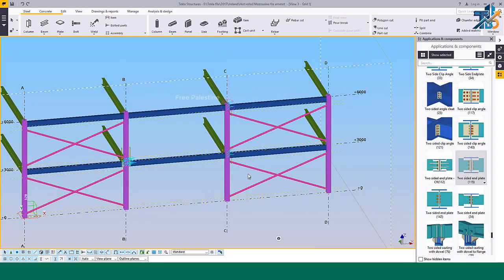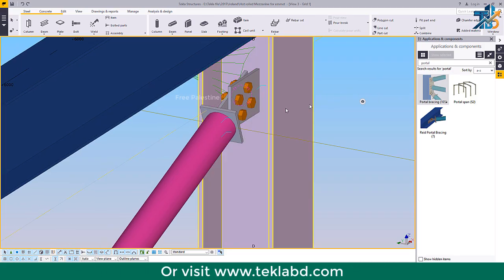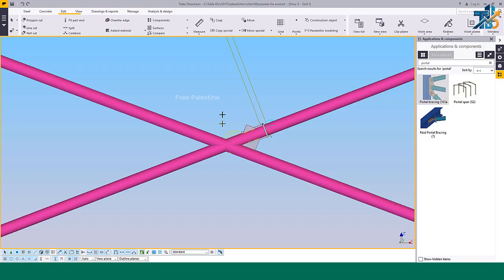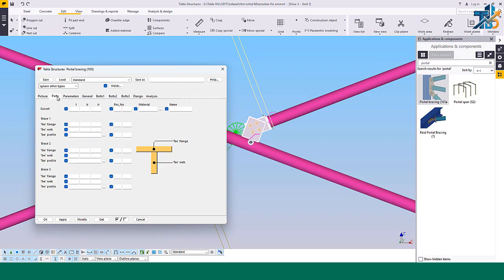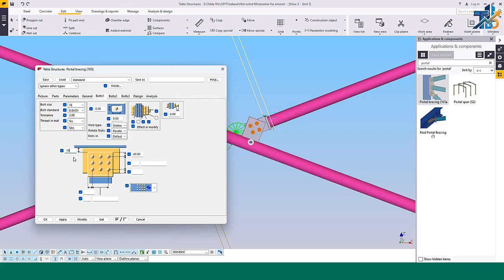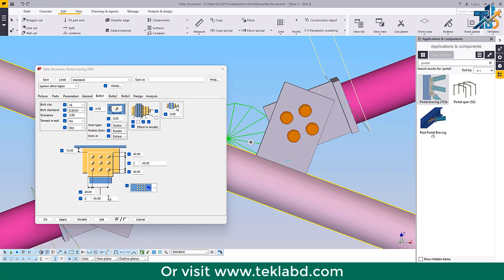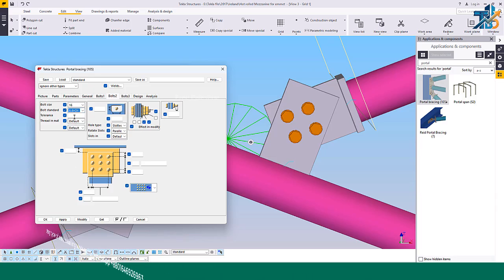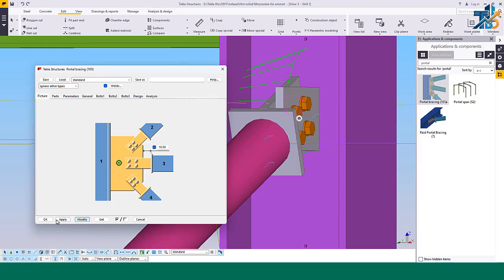Tekla Structures Connection | Portal Bracing (105) | Complete Steel Connection Tutorial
Tekla Structures,
Tekla Connection,
Portal Bracing,
Portal Bracing 105,
Steel Connection,
Tekla Steel Detailing,
Tekla Tutorial,
Tekla Structures Training,
Structural Steel Modeling,
Steel Structure Design,
BIM Modeling,
TeklaBD,
Tekla Structures English,
Portal Frame Connection,
Steel Bracing Connection,